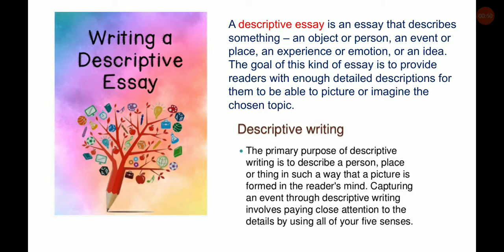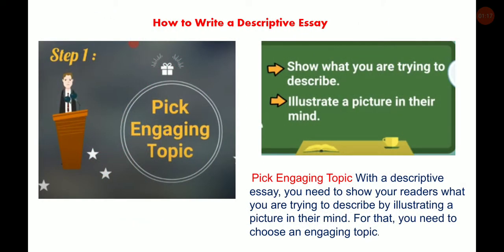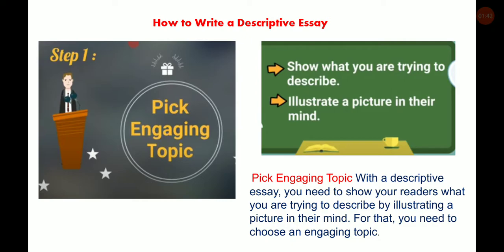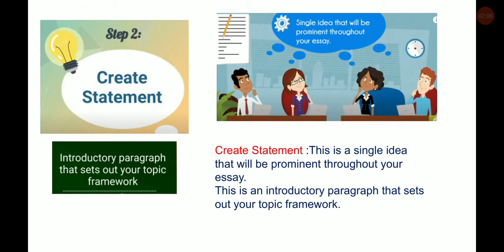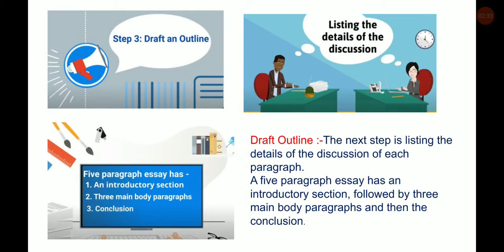English. Std:5 Descriptive essay.